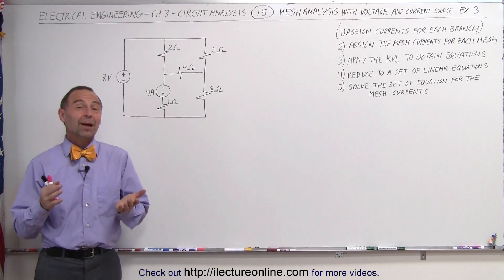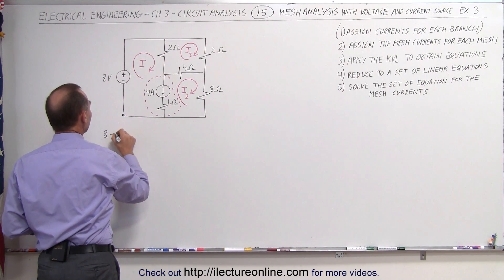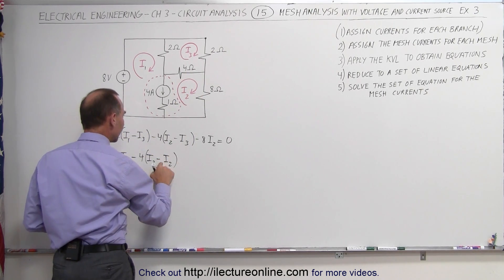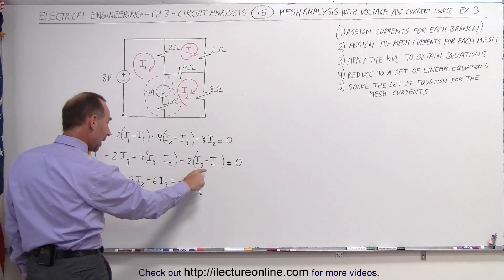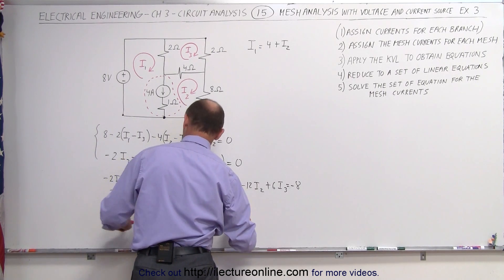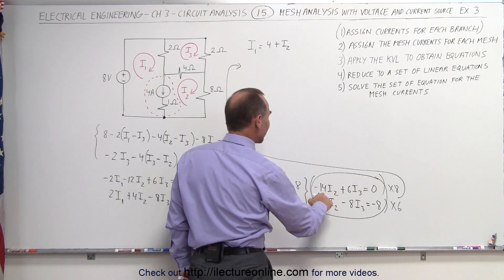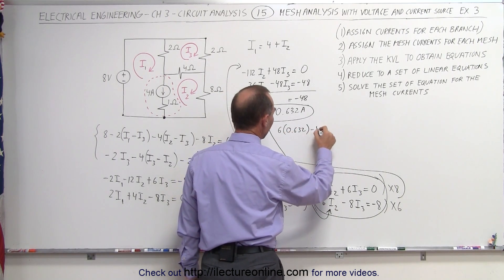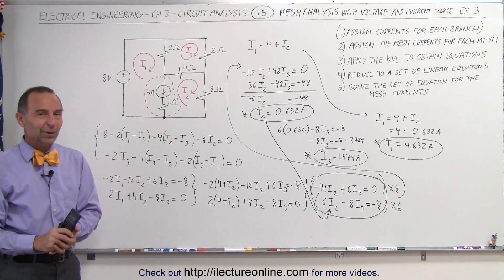Electrical Engineering: Ch 3: Circuit Analysis (15 of 37) Mesh Analysis w/ Voltage & Current Sources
In this video I will find the 3 currents of a circuit with 1 voltage and 1 current source using mesh analysis.